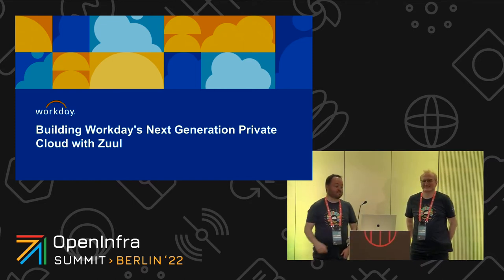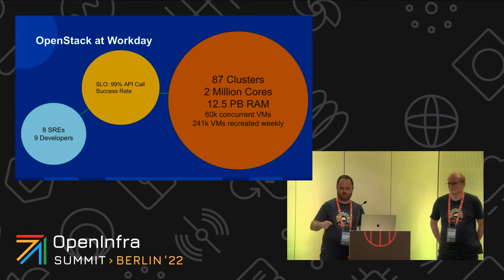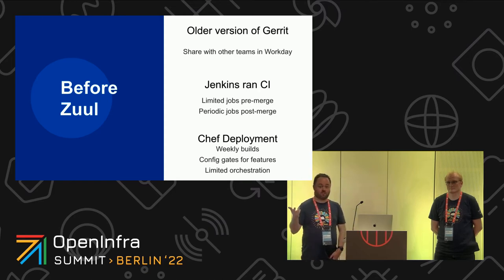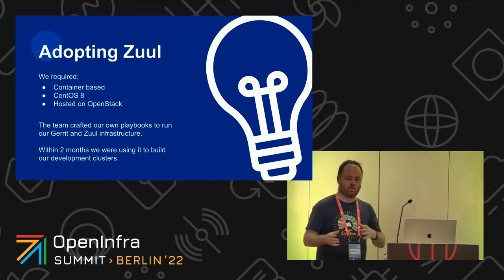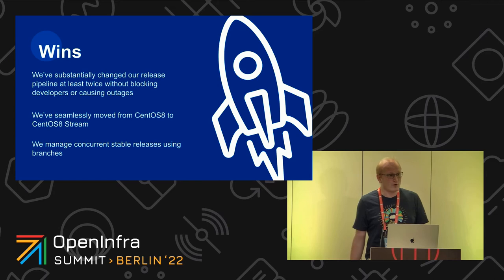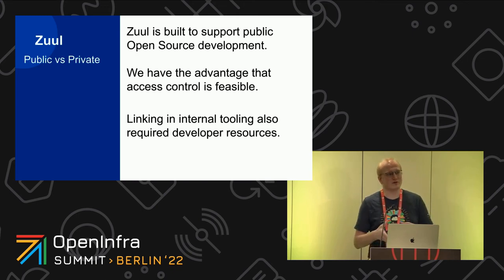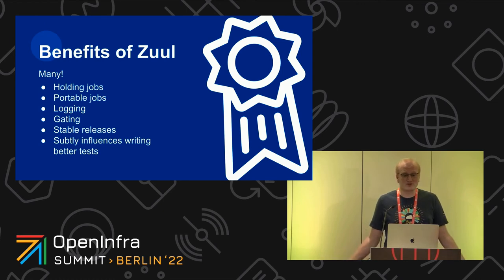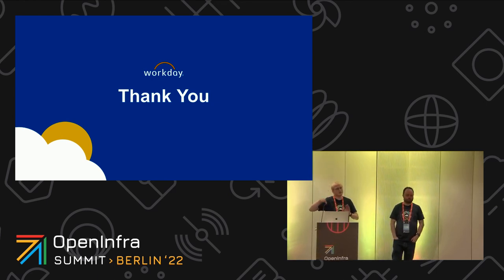Building Workday's Next Generation Private Cloud with Zuul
The Workday Private Cloud teams manage more than a million cores. Late-2020 we started building our next generation software and we chose Zuul to run the CI for it. We'll take you through the lessons we learned and pitfalls to avoid in bootstrapping a CI from scratch. Some highlights:

- How we're much better at using Zuul than managing it.
- How we evolved our release pipeline.
- How Zuul helps us run our release pipeline.
- Things we think are difficult to do in Zuul.
- Things that Zuul made spectacularly easy.
- Things to do in our copious free time.
- General CI / CD philosophy observations and musings.

By Jan Gutter, Simon McGuinness